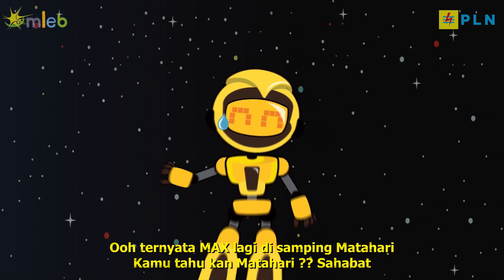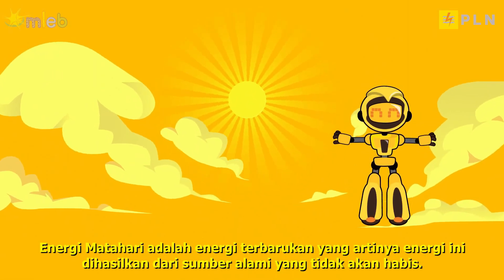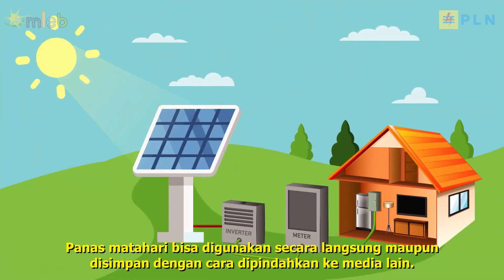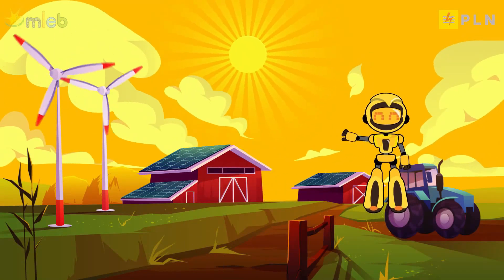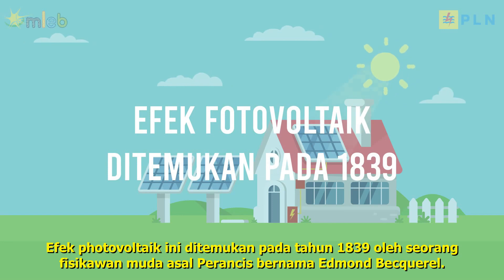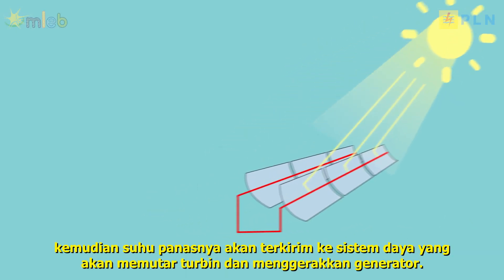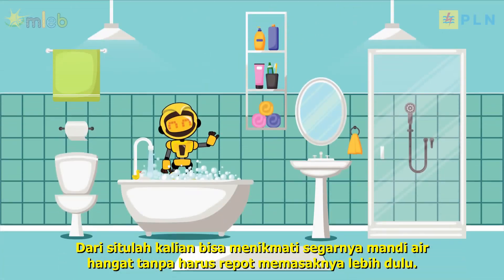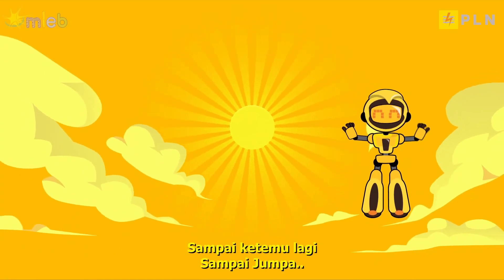video animasi tentang energi matahari (english version) - 2021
animated video about solar energy (english version) - 2021